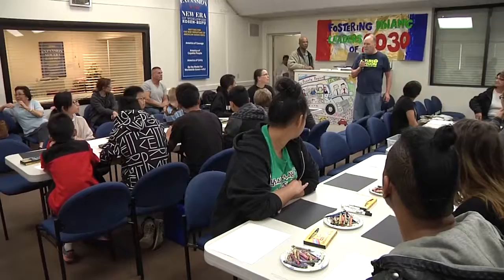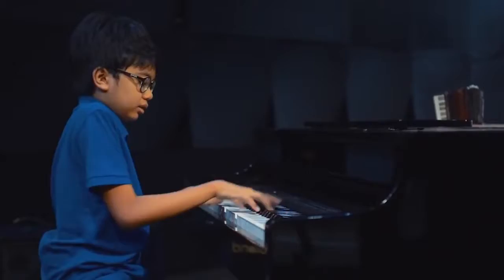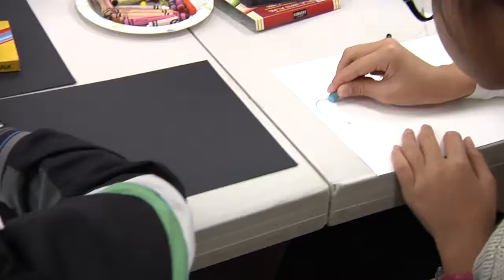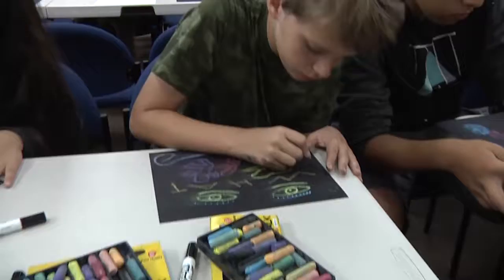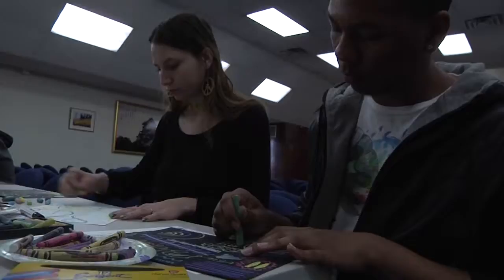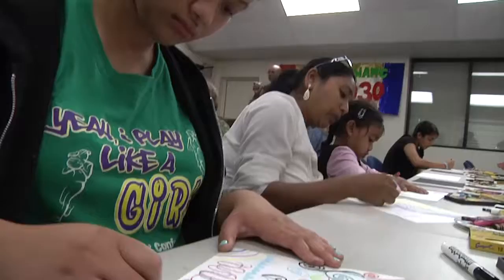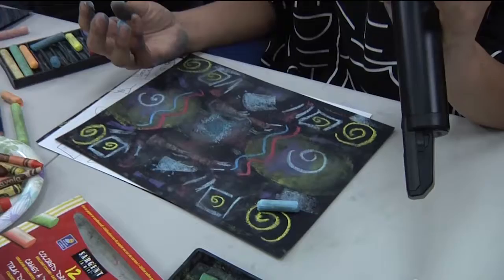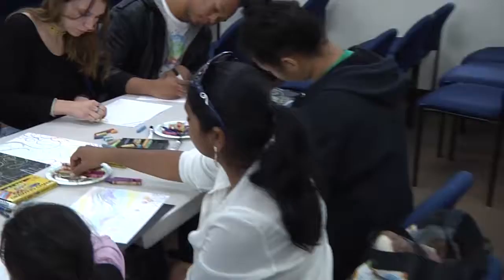Transported by Art